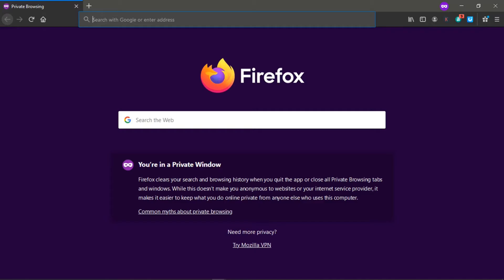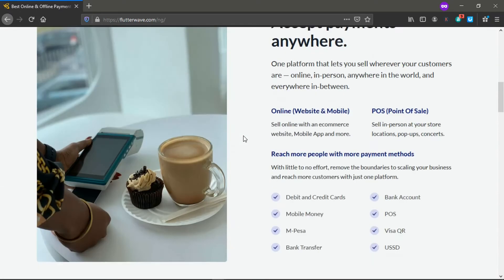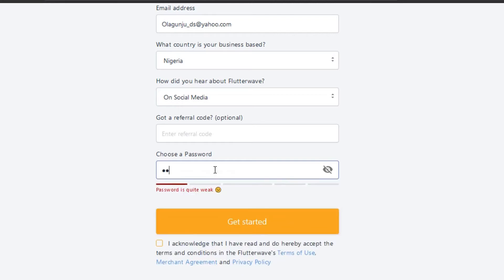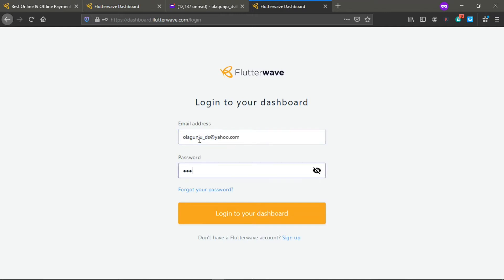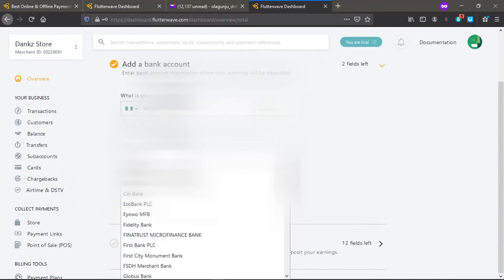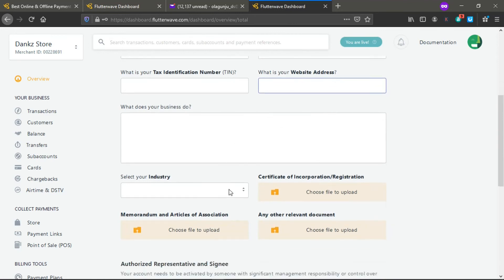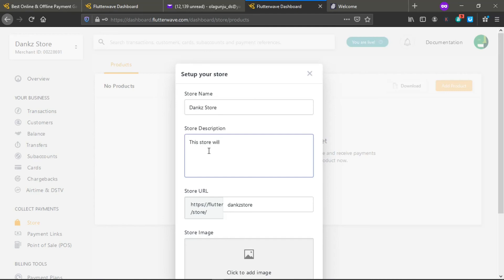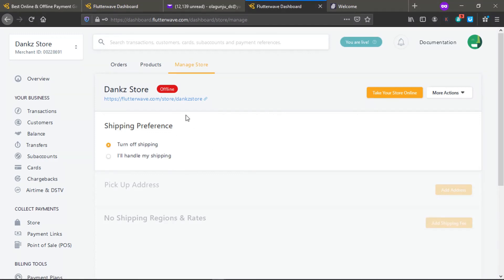How To Set Up A Flutterwave Store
In this 21st century, having an eCommerce store and a very painless payment integration is one experience your customers will never forget. The stress and cost of having an eCommerce store pursue people away.

Flutterwave has made things easy for small businesses to have their products online for free and without stress.

In this video, I will show you how to open a Flutterwave account and how to set up a Flutterwave store easily.

No matter the industry you are in and the product you sell (except contraband products), having your product/service online will give your business a boost

For consultation, enquiry, and training,
FILMING EQUIPMENT
Camera - Samsung S8+

There is no guarantee that you will earn money using the techniques and ideas in this video. While it is possible to minimize risk, your investments are solely your responsibility. It is imperative that you conduct your own research.
I am merely sharing my opinion with no guarantee of gains or losses on investments. Your level of success in attaining the results claimed in this video will require commitment, hard-work, experience, and knowledge. We have taken reasonable steps to ensure that the information in this video is accurate but we cannot represent that the website(s) mentioned in this video are free from errors.